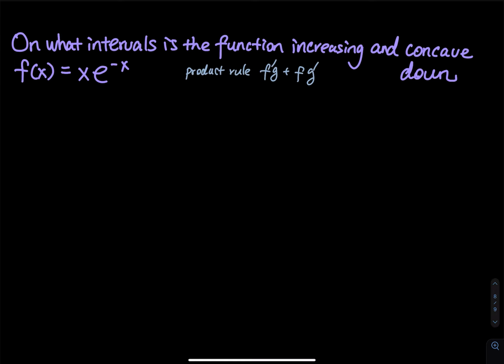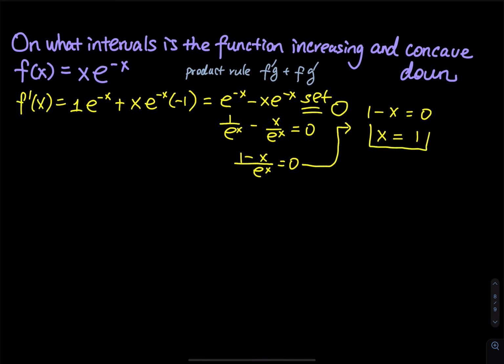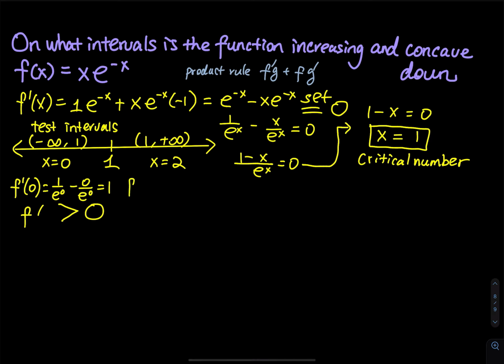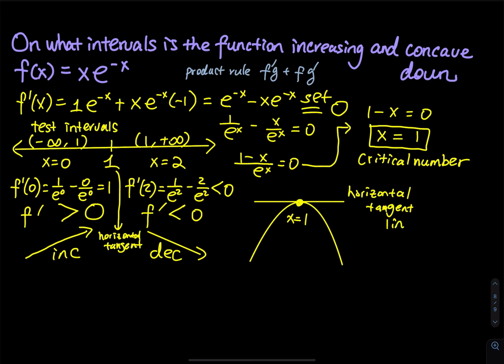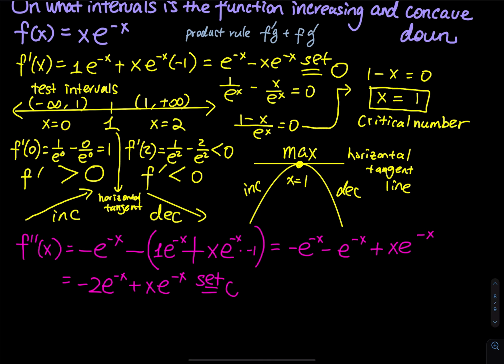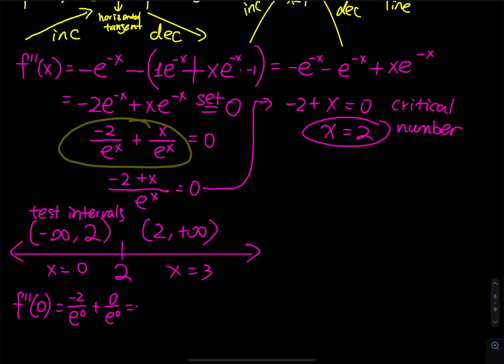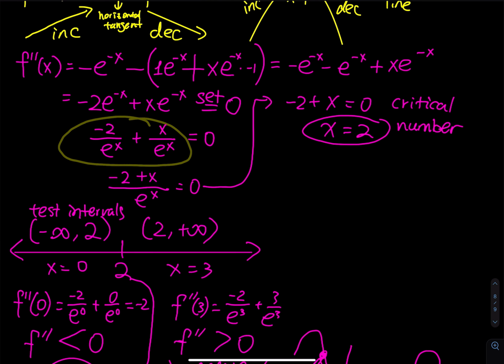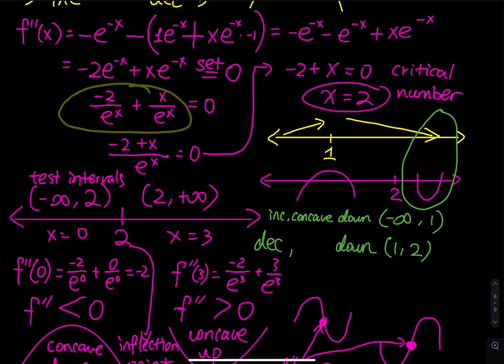3.4 Part 5: On What Intervals is the Function Increasing and Concave Down | Differential Calculus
No worries if you never study increasing/decreasing and concavity, I will use this video to introduce and explain the entire process. Most of the textbooks spend 2 long sections to explain these materials.